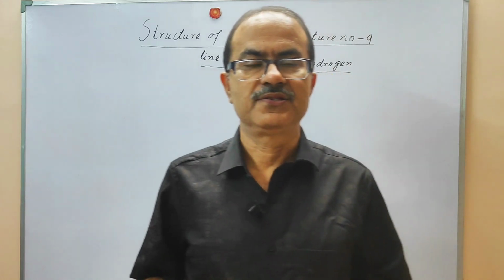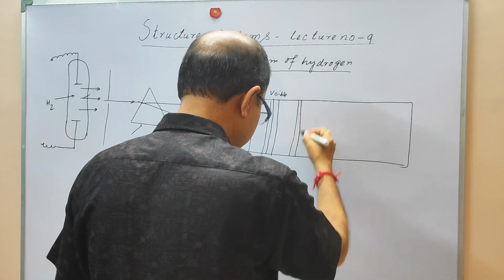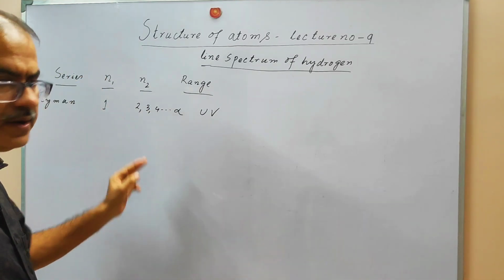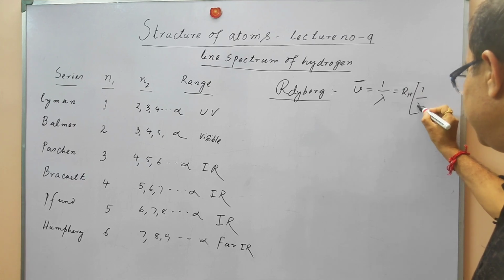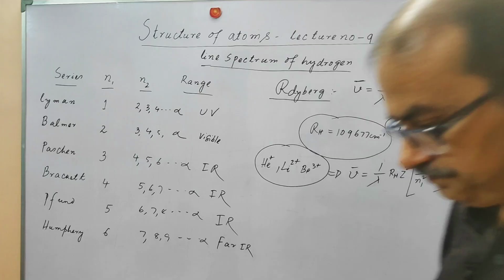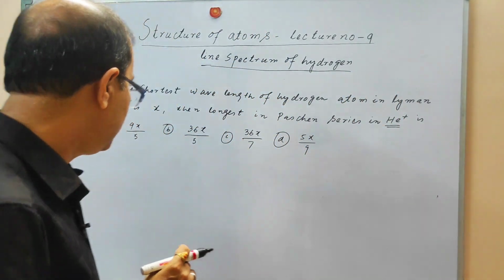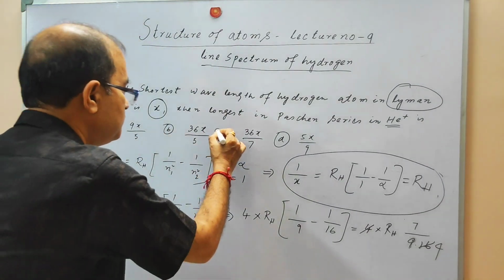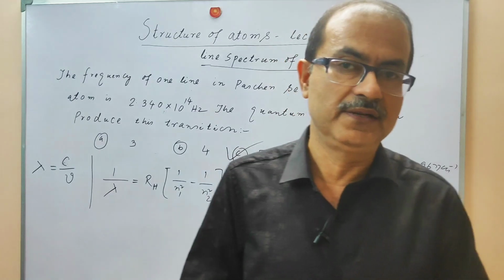Structure of atoms - Line spectra of hydrogen - class 11 - chemistry - Lecture no- 9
In this video we had discussed about the different series of line spectra of hydrogen.